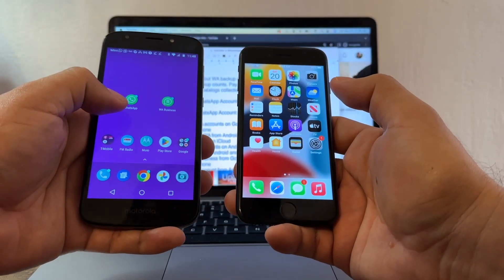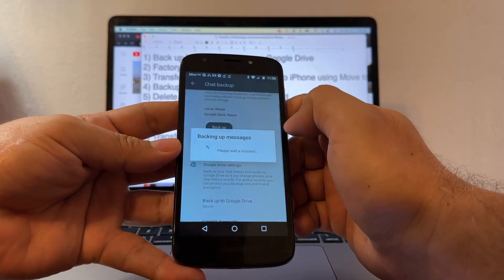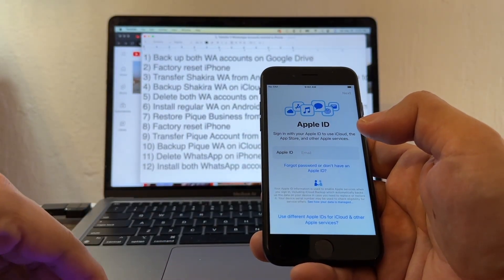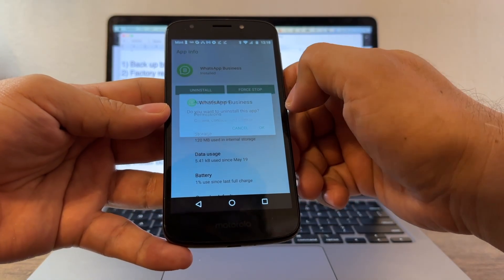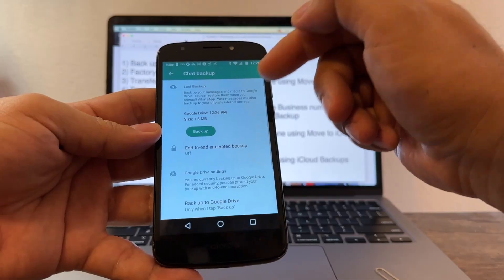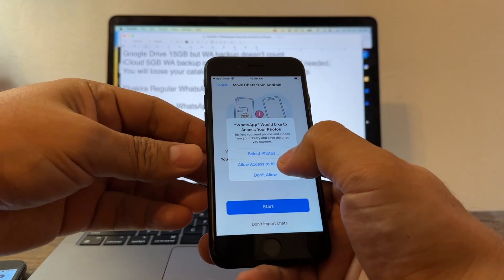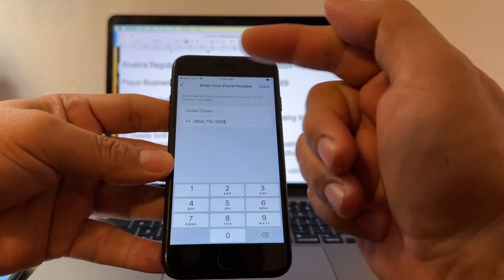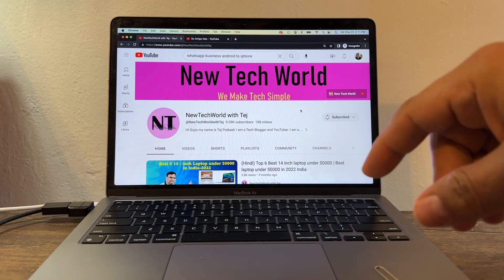Transfer dual WhatsApp & WhatsApp Business from Android to iPhone using Move to iOS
In this video I will show you how to transfer regular WhatsApp and WhatsApp Business from a Motorola Android phone to an iPhone with iOS.
In order to do this transfer your Android needs to be Android 5 or later and the iPhone needs to have iOS 15.5 or later. If your Android WhatsApp backup is more that 5GB you will need to buy more iCloud storage.

Video Chapters:
00:00 Intro
00:11 Requirements
00:50 Warnings
01:00 Naming conventions
01:36 Steps
01:40 Back up WhatsApp on Google Drive
03:00 Factory reset iPhone
03:38 Download Move to iOS
04:04 Find your code on the iPhone
04:28 Apps & Data: Move Data from Android
04:50 Move Chats to iOS
05:09 Continue setup on iPhone
05:26 Download WhatsApp from the App Store
05:35 Setup Main WhatsApp on iPhone
06:17 Move Chats from Android
06:26 Chat History Moved to iPhone
06:45 Sign into your Google Account for Contacts
06:26 iCloud Backup of Main WhatsApp account
07:26 Delete both WhatsApp accounts on Android.
07:50 Download & Install Regular WhatsApp on Android
08:51 Restore Pique Business WhatsApp from a Google Drive Backup
09:27 Factory reset iPhone
09:58 Backup WhatsApp on Google Drive
10:22 Move to iOS again
11:33 Setting up iPhone
11:57 Download & Install WhatsApp on iPhone
12:13 WhatsApp up number confirmation
12:49 Move Chats from Android
13:29 Backup WhatsApp on iCloud
13:45 Delete WhatsApp on iPhone
13:50 Install WhatsApp on iPhone
14:30 Restore WhatsApp chat history on iPhone
15:00 Download & Install WhatsApp Business on iPhone
15:33 Restore WhatsApp chat history on iPhone
16:18 We moved 2 WhatsApp accounts from Android to iPhone
16:52 Thank you to "New Tech World" Channel
17:14 Summary
17:36 Thank you for watching!

Important!
In doing this transfer from Android to iOS, your WhatsApp Business account will not transfer your catalogs, collections and business info. It will transfer all chat messages, fotos, videos, voice messages and more.

Here are the most important steps to do this transfer:

1) Back up both WhatsApp accounts on Google Drive.
2) Factory reset iPhone.
3) Transfer Shakira WhatsApp from Android to iPhone using the Move to iOS app.
4) Backup Shakira WhatsApp on iCloud.
5) Delete both WhatsApp accounts on Android.
6) Install regular WhatsApp on Android but use Pique's Business number.
7) Restore Pique Business WhatsApp from a Google Drive Backup.
8) Factory reset iPhone.
9) Transfer Pique WhatsApp account from Android to iPhone using the Move to iOS app.
10) Backup Pique's WhatsApp on iCloud.
11) Delete Pique's WhatsApp on iPhone.
12) Install both WhatsApp accounts on iPhone using their iCloud Backups.